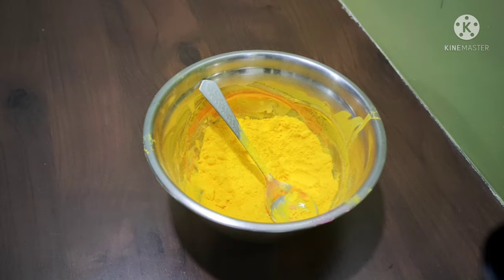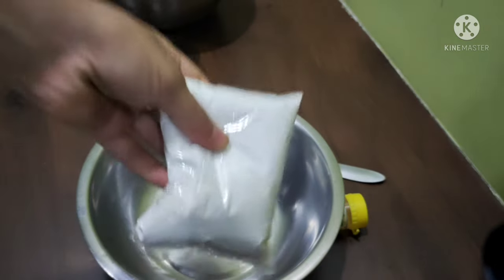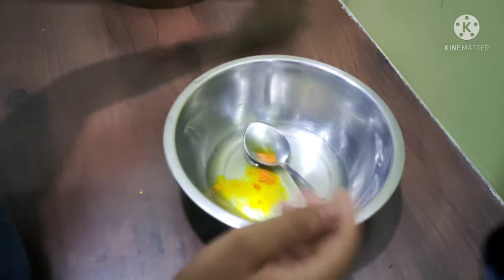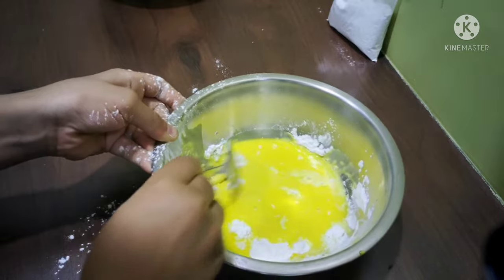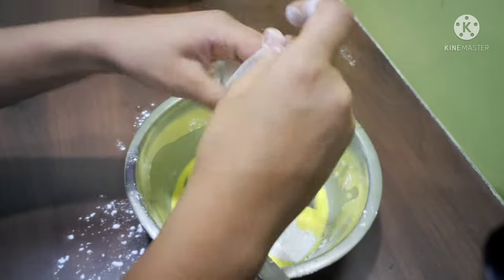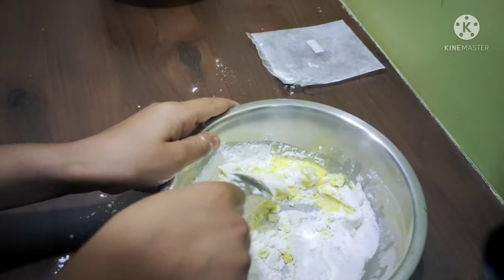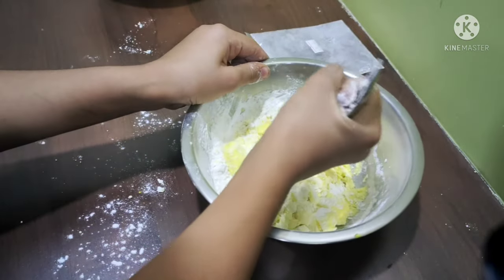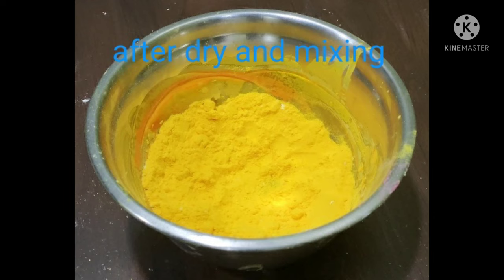Holi homemade natural colour